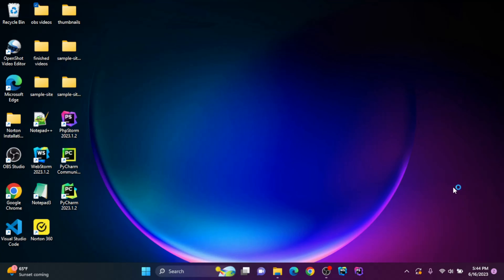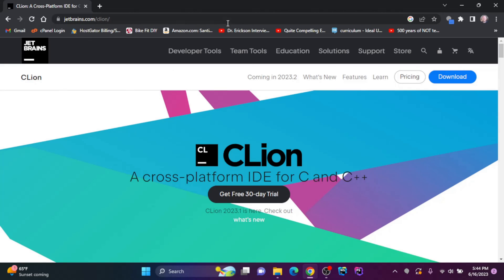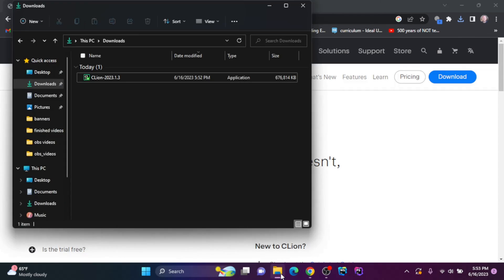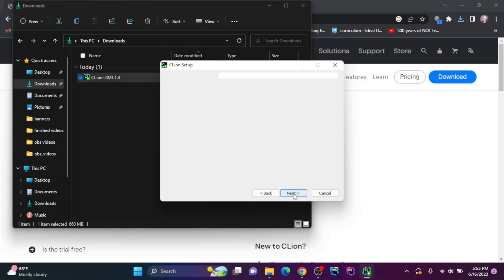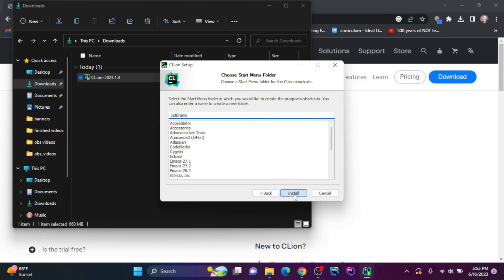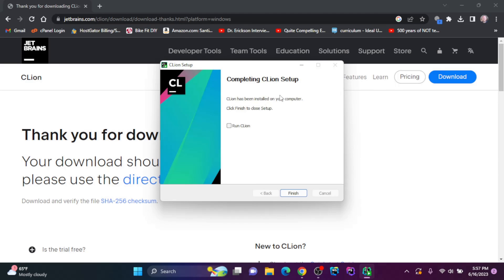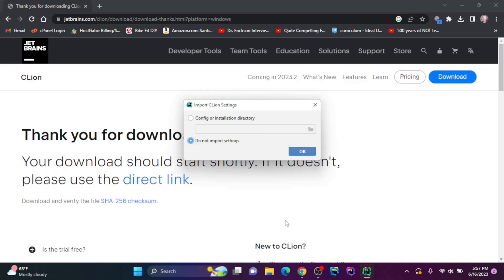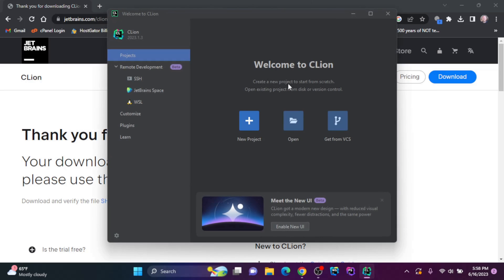How to Install CLion on a Windows Computer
In this video, I show you how to install CLion on a Windows computer.